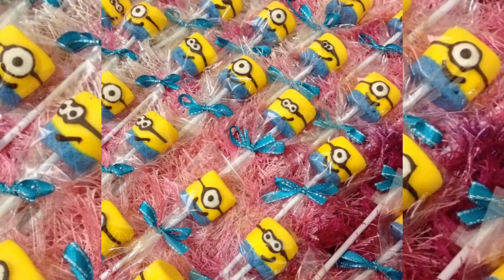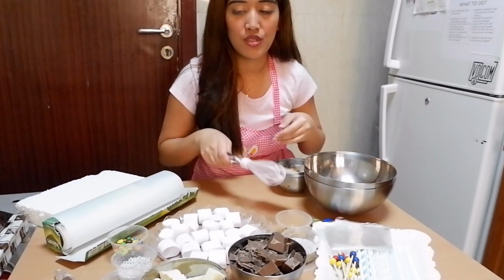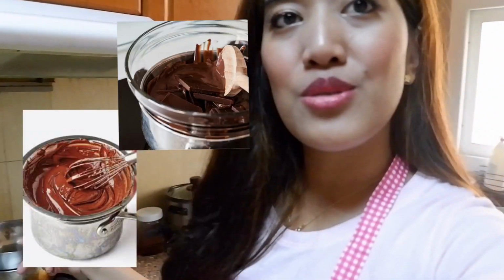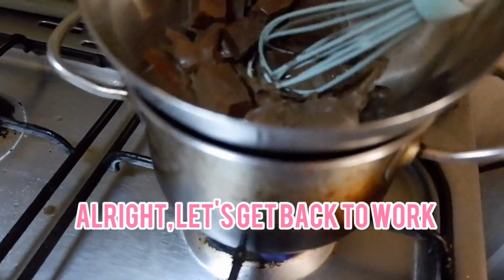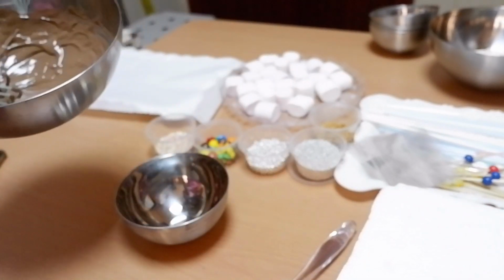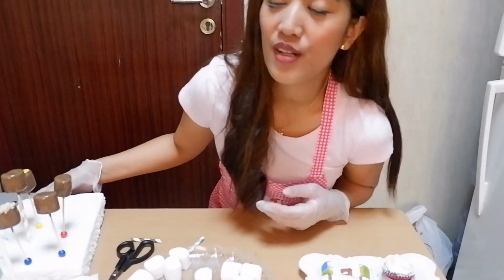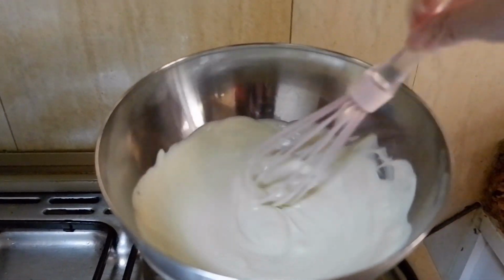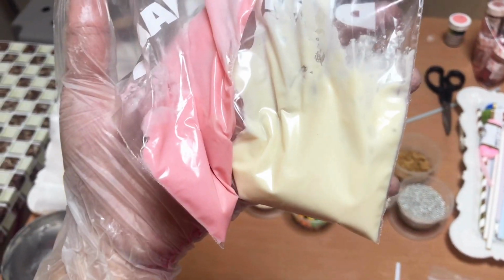HOW TO MAKE MARSHMALLOW POPS, DIY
HOW TO MAKE MARSHMALLOW POPS |
Sharing with you some tips on how I my most loved mallowpops business and revealing my favorite baking chocolate..

Musician: @iksonmusic